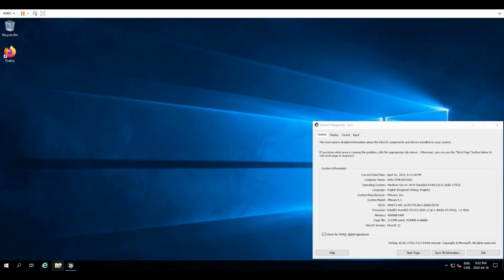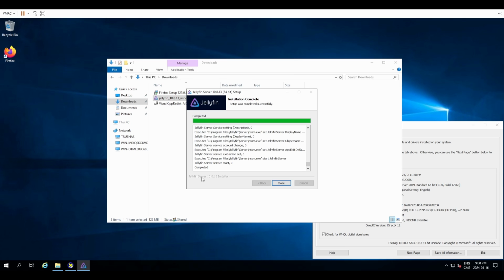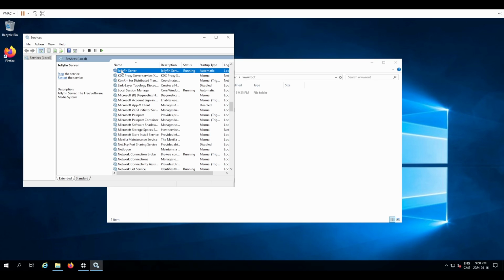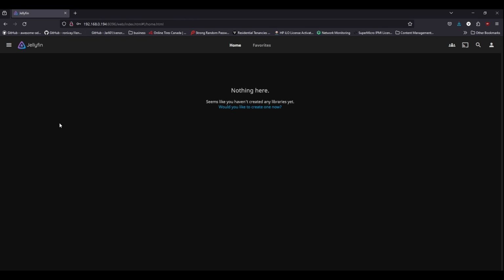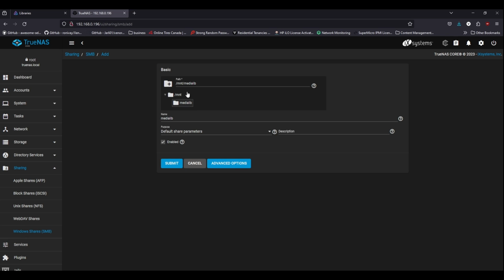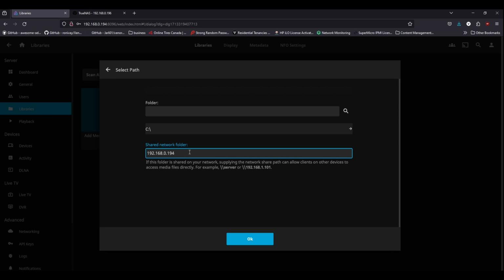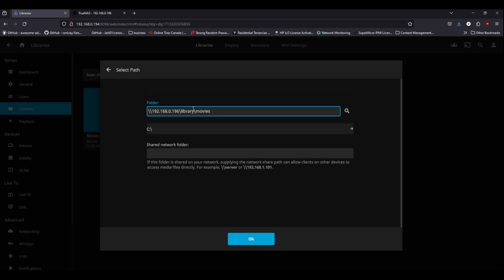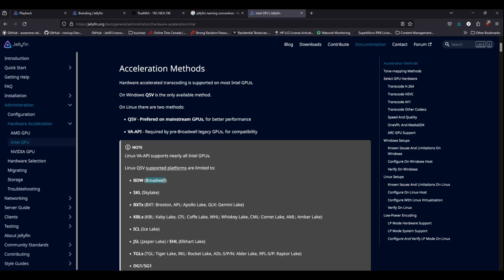ULTIMATE Jellyfin Media Server Guide - Install, Setup, remote Libraries - intermediate tutorial - 44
Follow this tutorial to install jellyfin media server on a windows server machine; get setup and create your Netflix equivalent library without the cost!

we explore the mapping of remote media folders and resolving the problems that come up on the way!